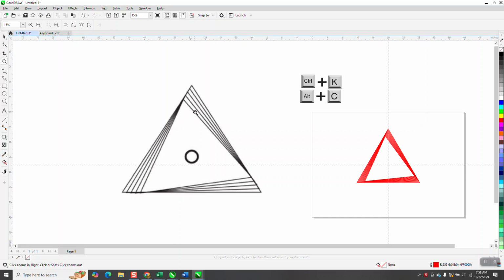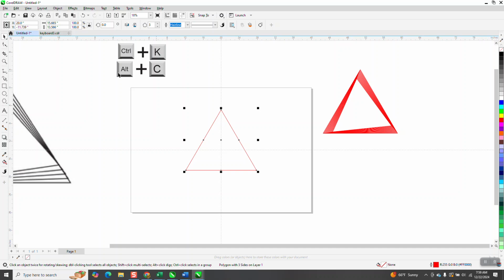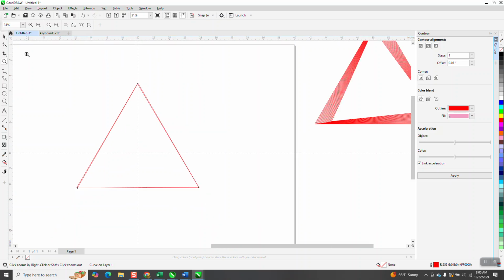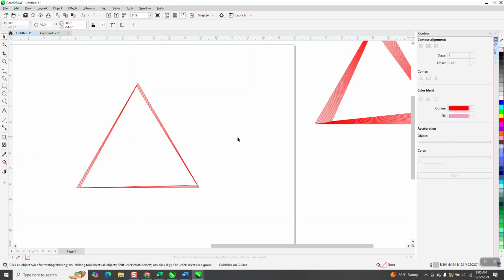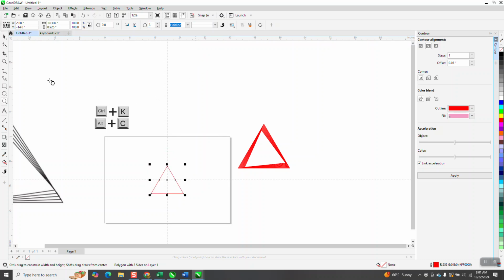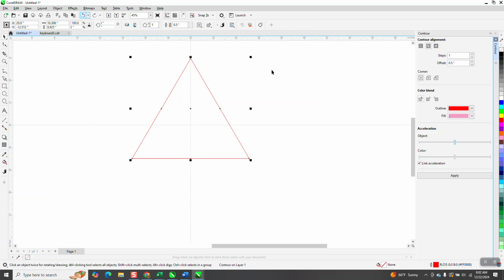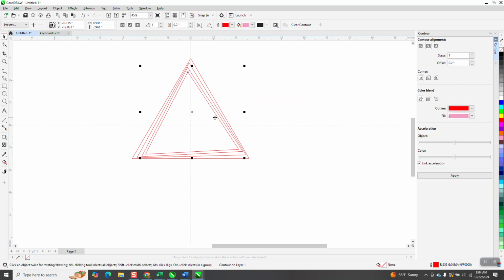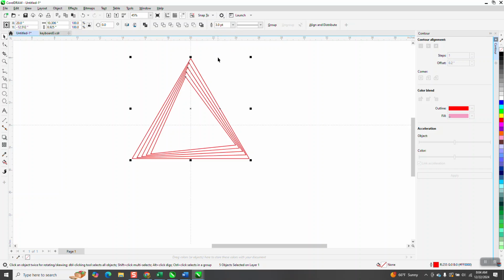Corel Draw Tips & Tricks Rotate and Contour to make this